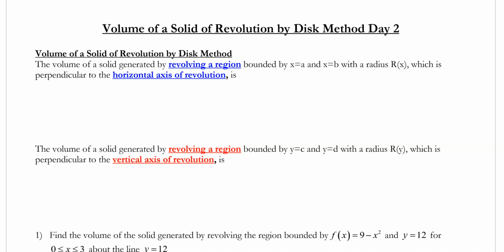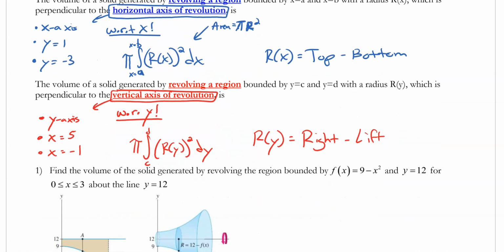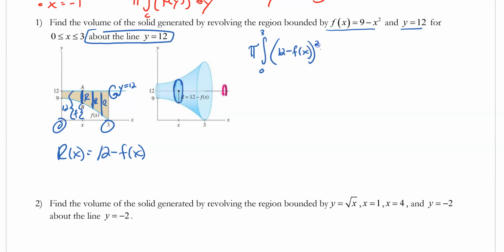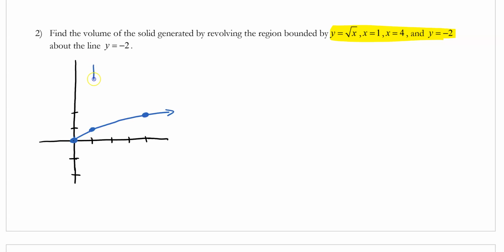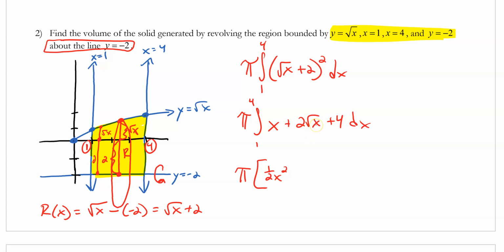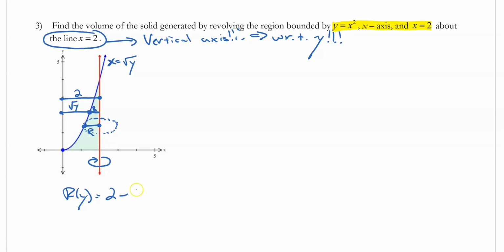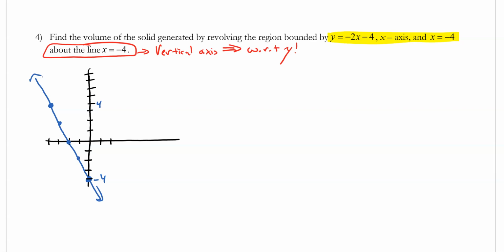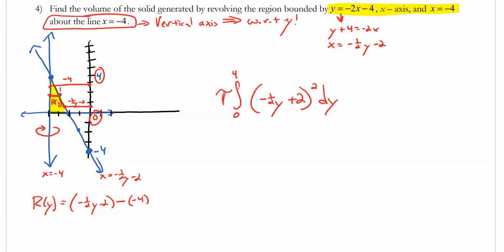AP Calc Volume by Disk Method Day 2 Notes Video